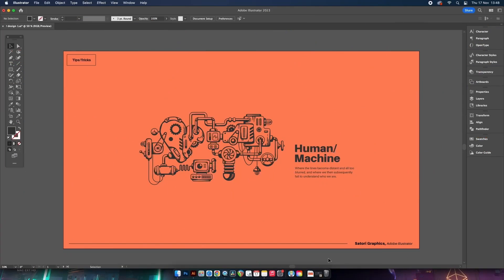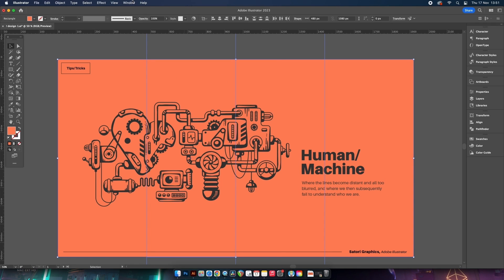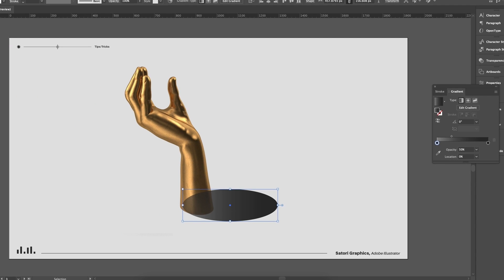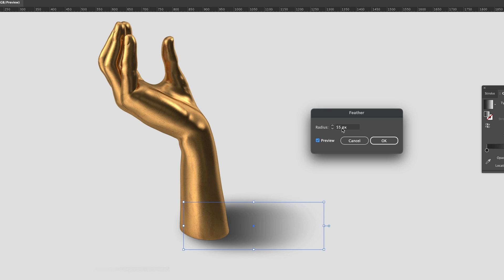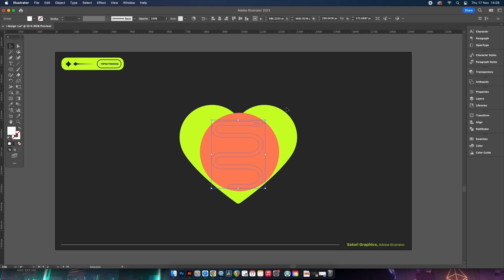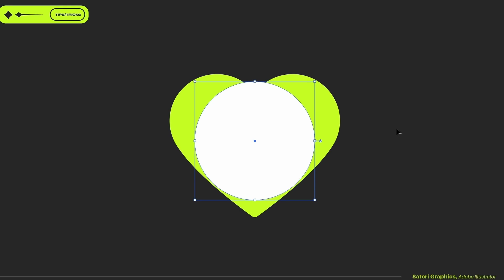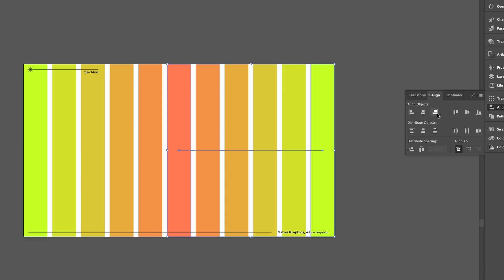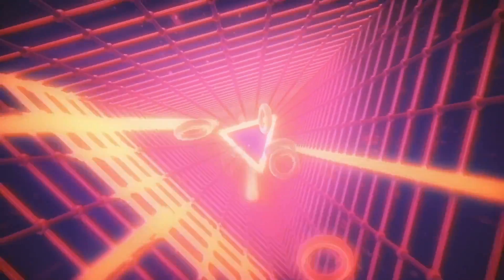Adobe Illustrator Was BORING Until I Learned These!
Todays Adobe Illustrator tutorial will totally change your graphic designs, if you apply the knowledge that is shared in the video. You can try these in your workflows and see the results in your final design solutions.

I love Adobe illustrator, and I know many of the viewers to this channel do as well. I also love getting the most out of the software, and learning new cool tricks and workarounds, something this video todays has a lot of. We work with 2D and 3D graphics, we use raster and vector effects, and we learn how to work fast and efficient as graphic designers, all within Adobe Illustrator and within todays tutorial.

Satori Graphics®

📸 Here's My Instagram!

0:00 Do You Love Illustrator?
0:06 Hidden Scale Tool Panel
1:12 Practical Uses
1:53 Realistic Shadows In Illustrator
3:38 Addressing Quality Issues
4:20 Grab Millions Of Design Assets
5:00 Must Know Hotkeys/Shortcuts
6:38 Being Precise With The Art-Board
7:05 Cool Blend Background